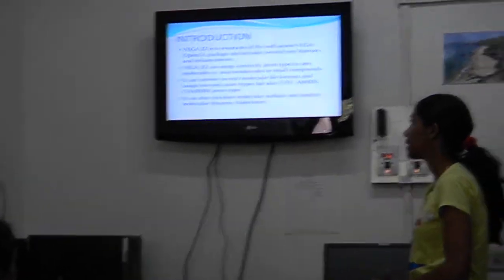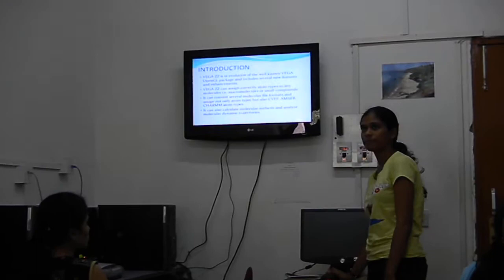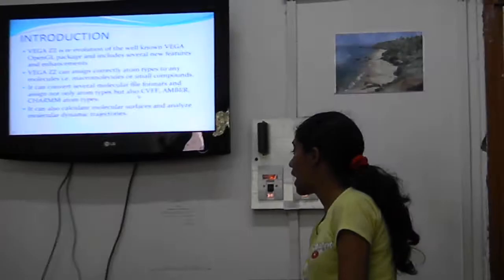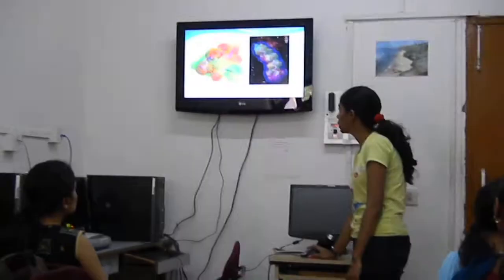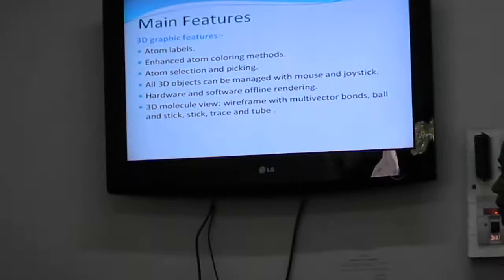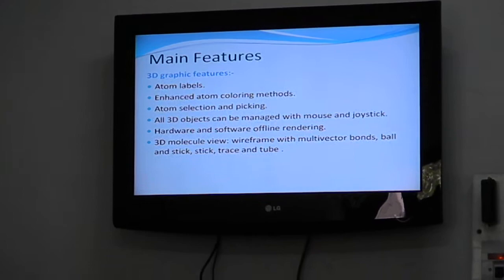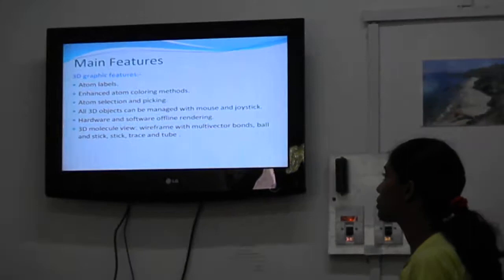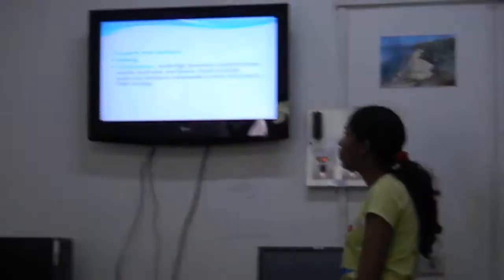Ms. Joyce Rodrigues on VegaZZ during seminars on Chemoinformatics